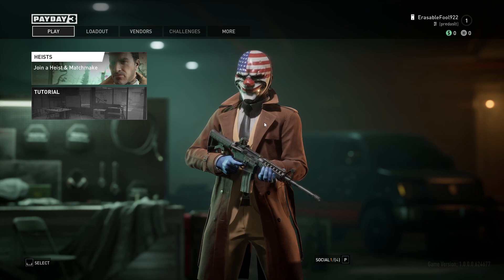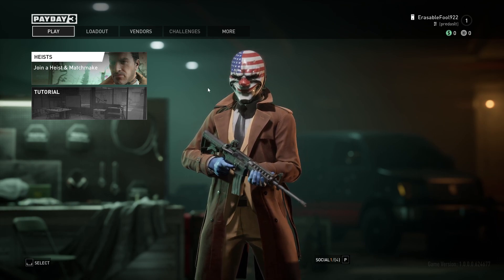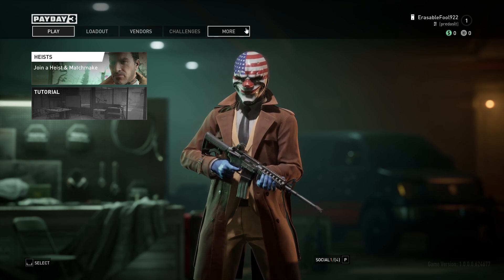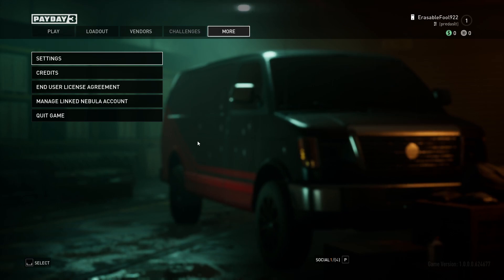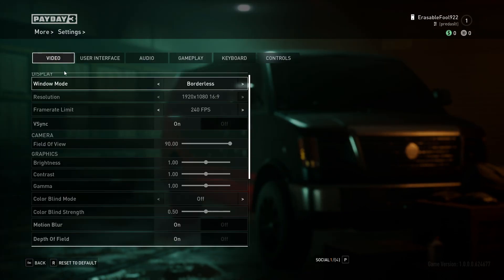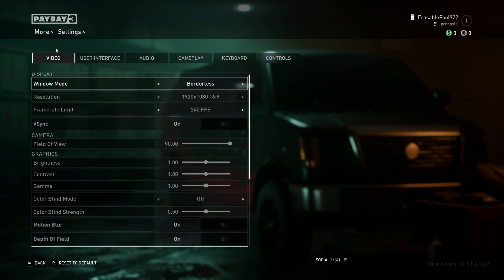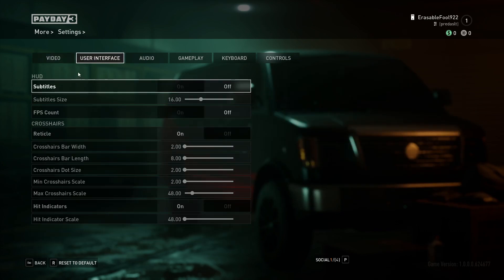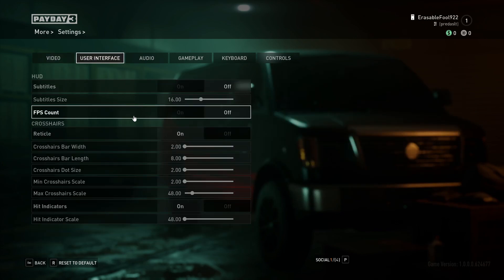How To Enable FPS Counter in Payday 3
In this video I will show you How To Enable FPS Counter in Payday 3 It's really easy and it will take you less than a minute to do it!